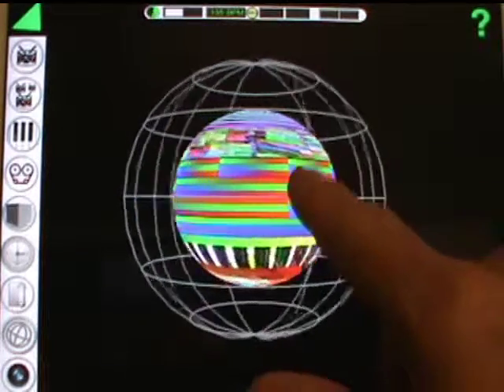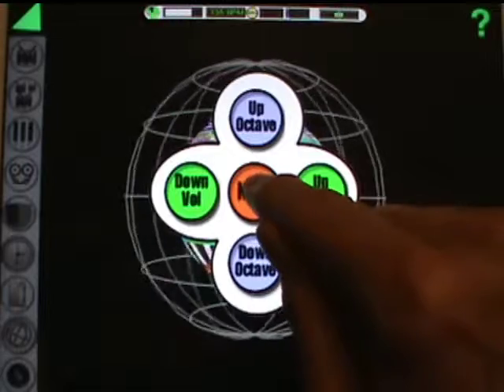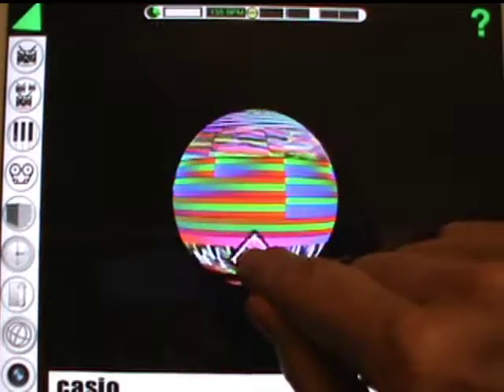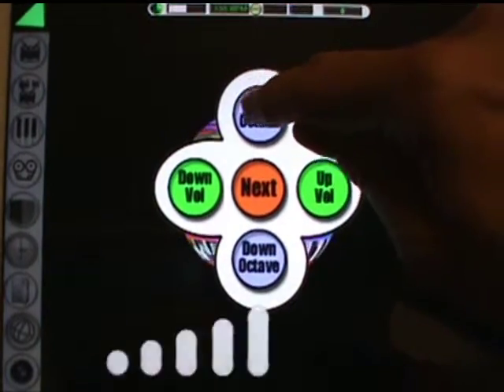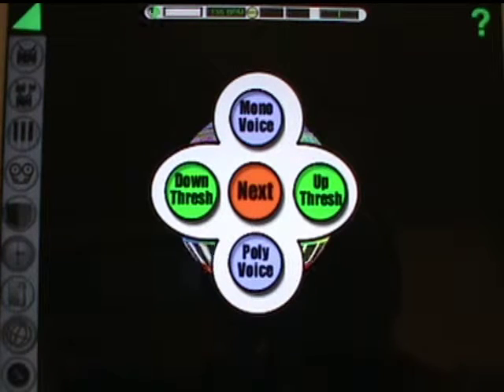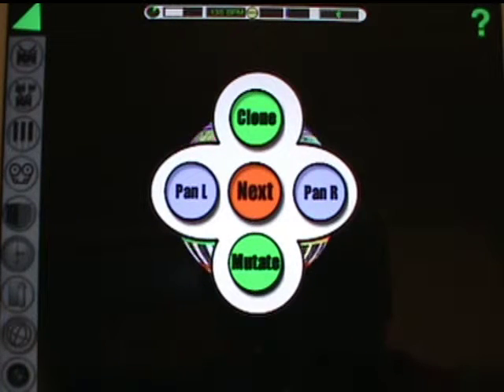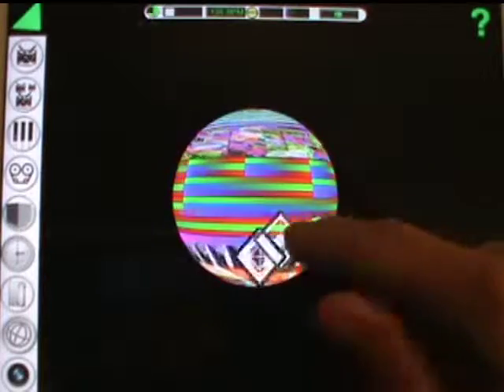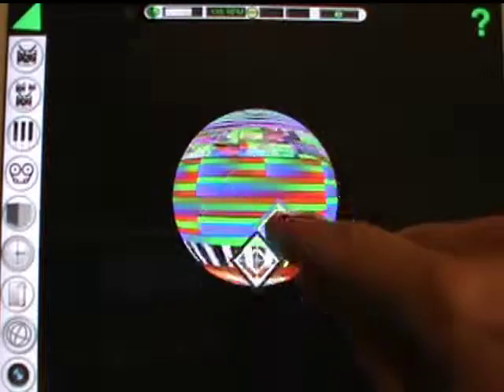oogie Tutorial 4: Using the Popup Menus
OOgie is a revolutionary new way to make music.
OOgie turns your photos into weirdly beautiful sounds.
Load a photo onto a spinning 3D shape, and place a crosshair over the moving colors.
OOgie looks at the colors, and using a secret method, converts them into beautiful music.
This is one in a series of easy-to-follow tutorials showing how OOgie works.